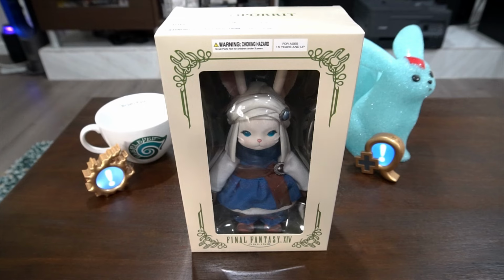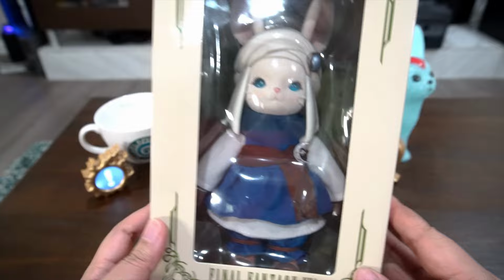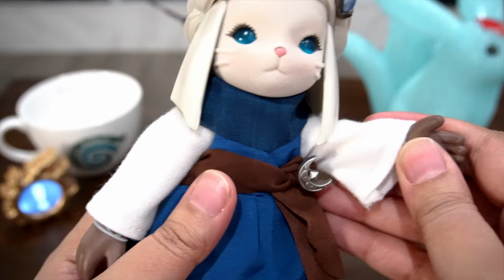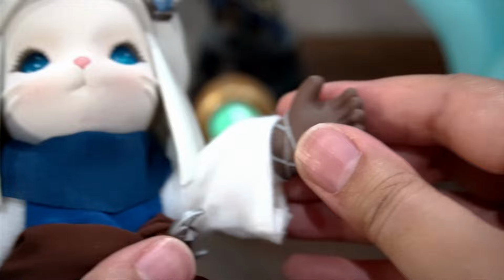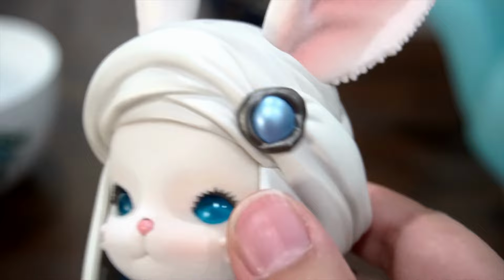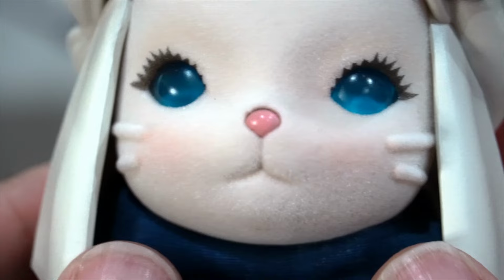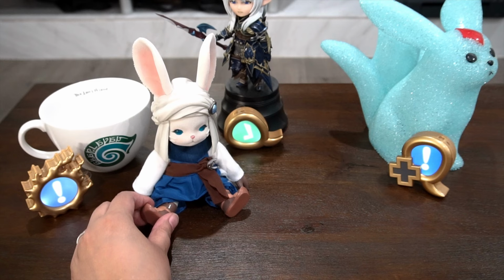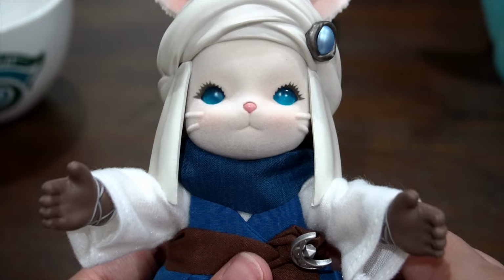Unboxing the FFXIV Loporrit Flocked Figurine Toy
One of the FFXIV Fan Fest 2023 Merchandise items, this flocked Loporitt poseable figure is furry and cute... but is this bunny any good?  Let's check it out!

...What is this thing classified as anyway?  Toy? Statue? Figure? ... Action Figure?